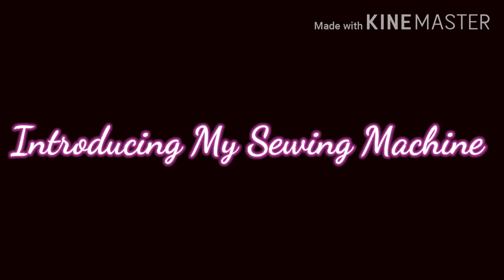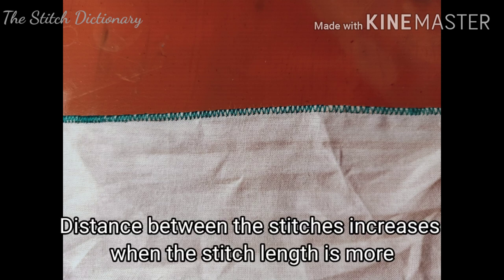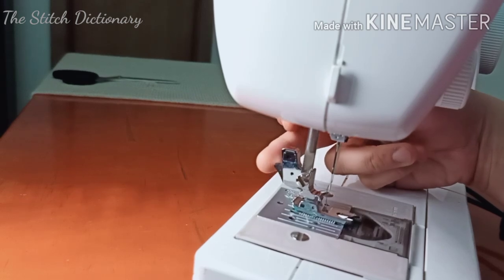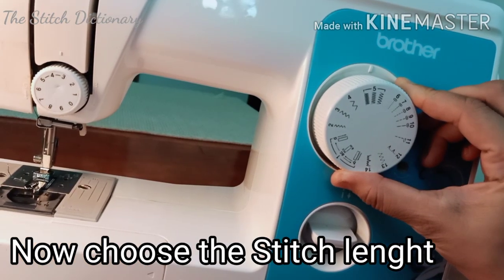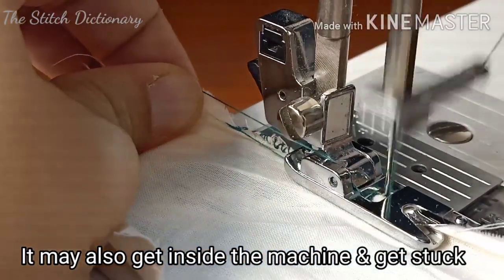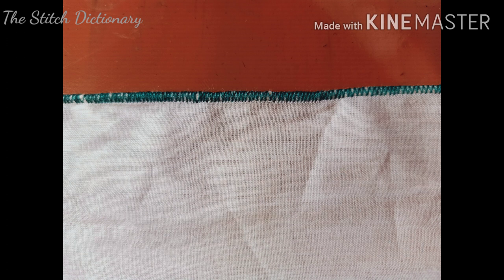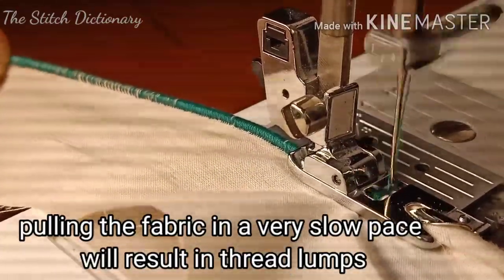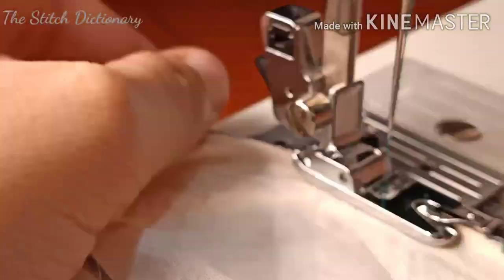How To Use The Picot Foot|പിക്കോ അറിയേണ്ടതെല്ലാം മലയാളത്തിൽ